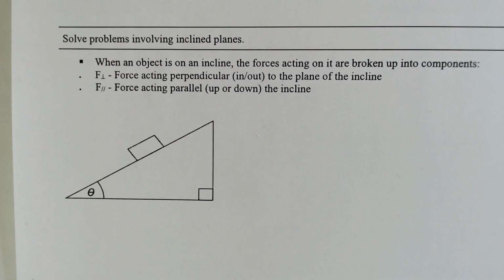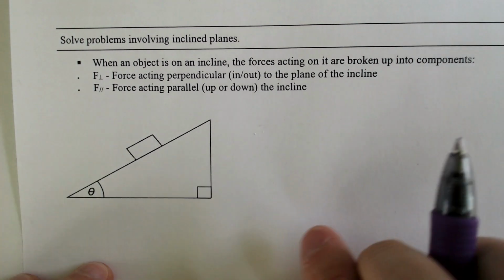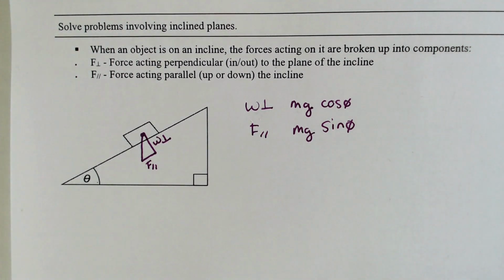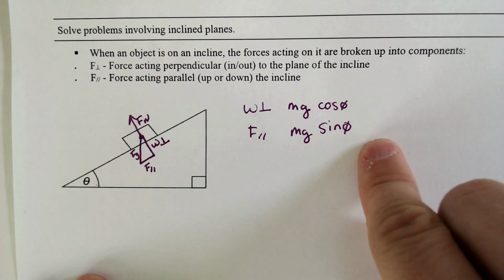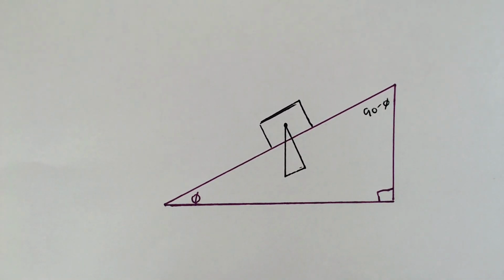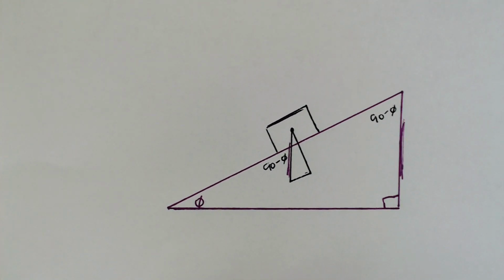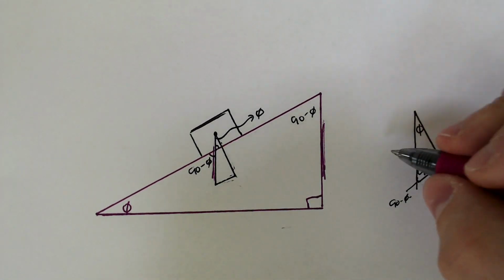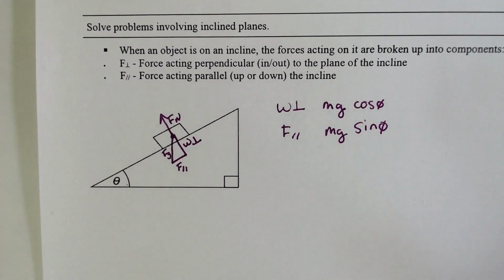Forces on and Incline plane Introduction